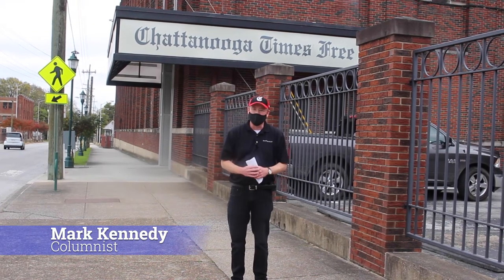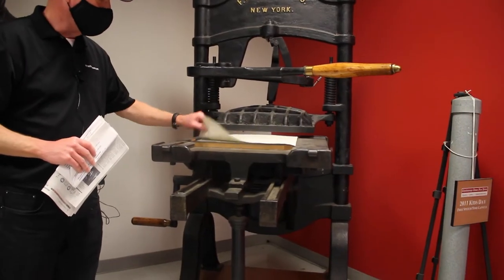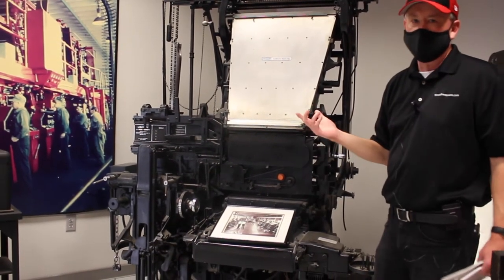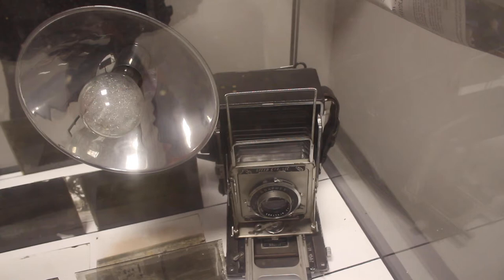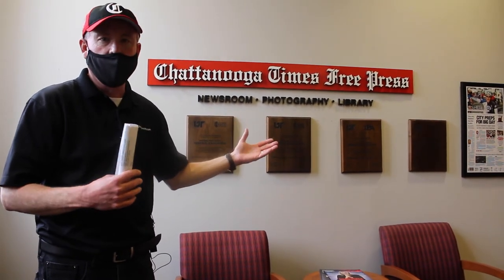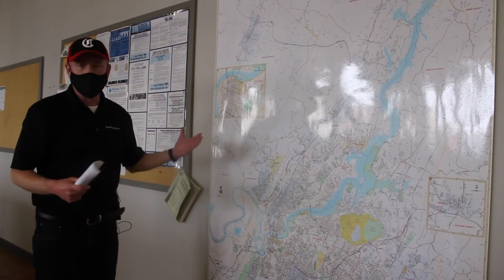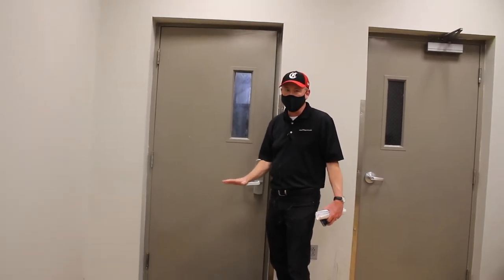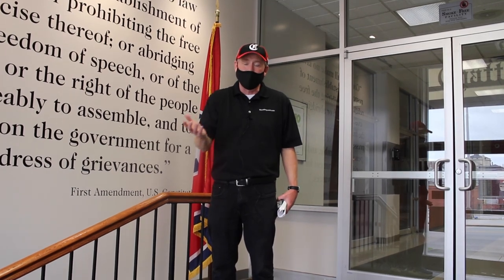A Virtual Walking Tour of the Times Free Press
Join columnist Mark Kennedy on a walking tour of the Chattanooga Times Free Press building in downtown Chattanooga as he describes the past, present and future of the paper that has been around for more than 150 years. Video produced by TFP digital editor and reporter Kiara Green.